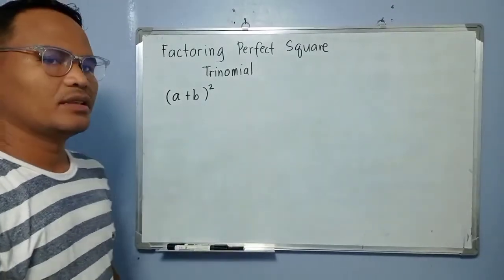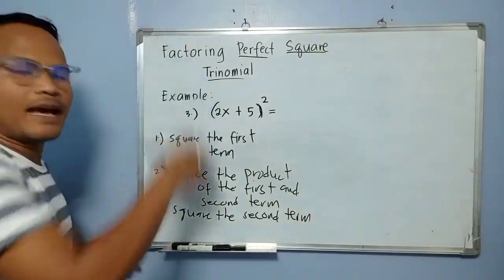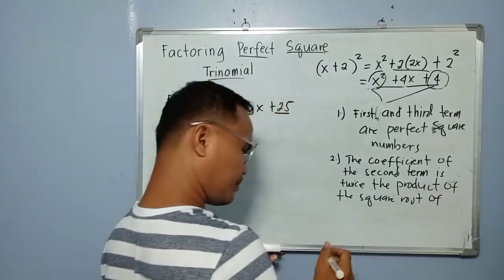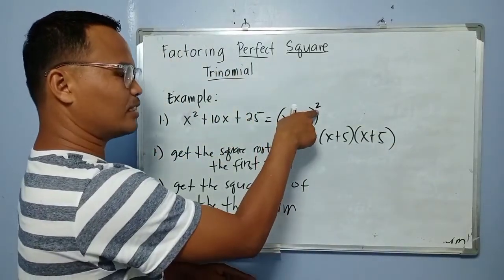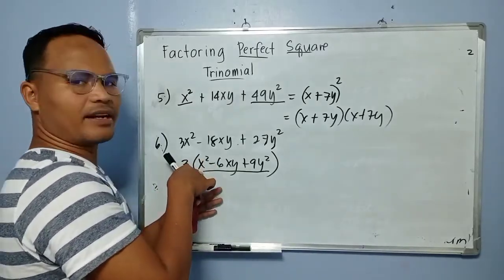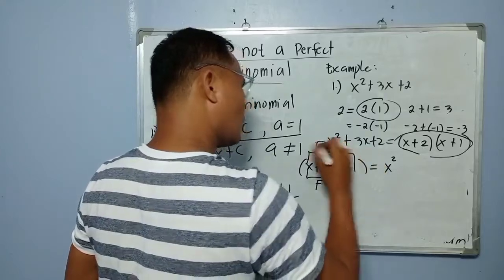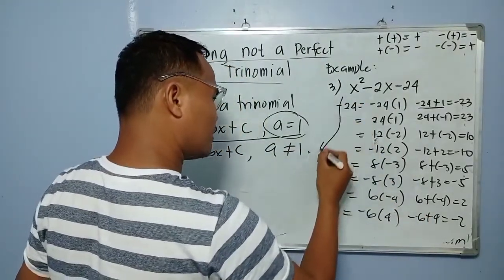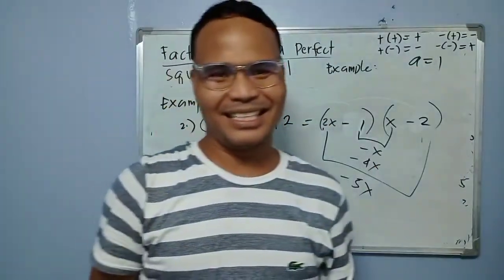Grade 8 Mathematics Quarter 1/Module 2: Factoring Perfect and Not Perfect Square Trinomial